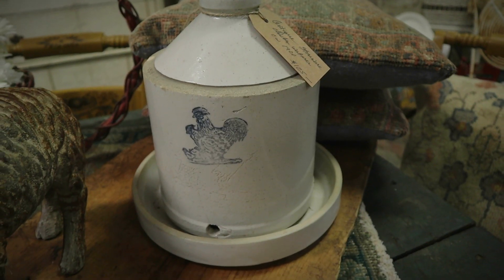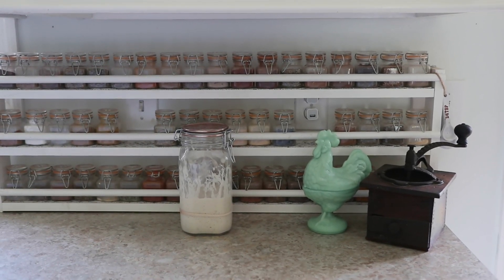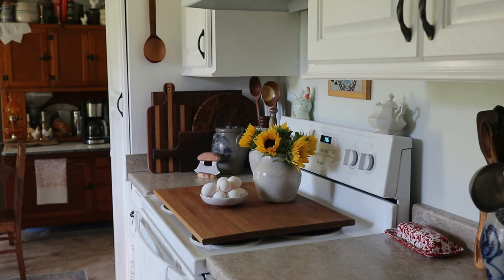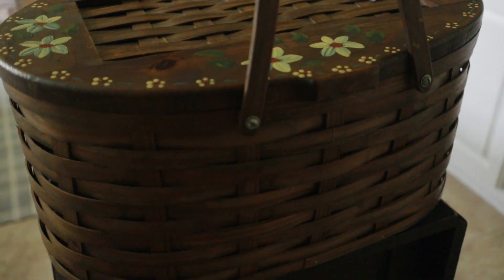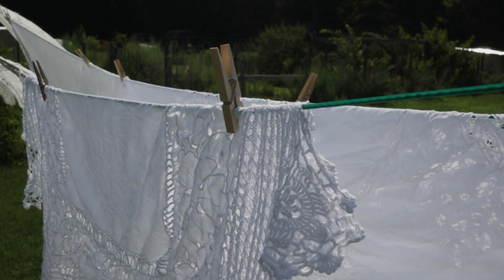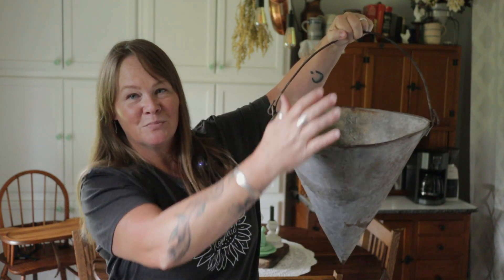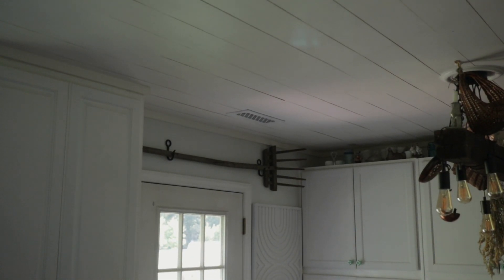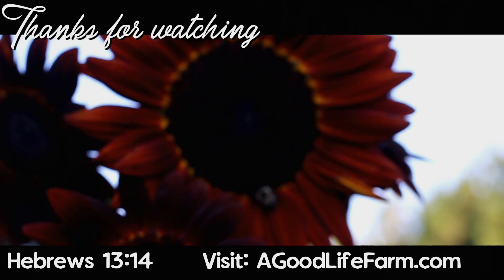Antiques for the Homestead - My Latest Finds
Today I shared my latest antique store finds.

► SHOP MY FAVORITE THINGS from garden tools to books to kitchen supplies in my “Shopping Kit”

↓↓↓↓ 🌻 CONNECT 🌻 ↓↓↓↓

SEND MAIL TO:
Constance Smith
Cosmopolitan Cornbread